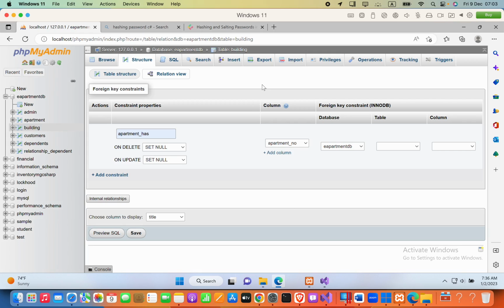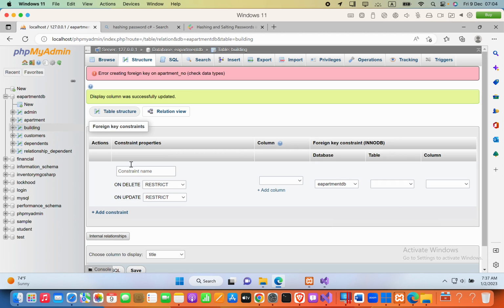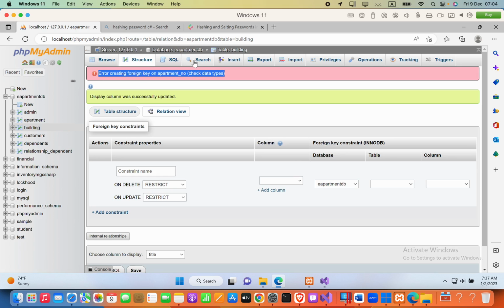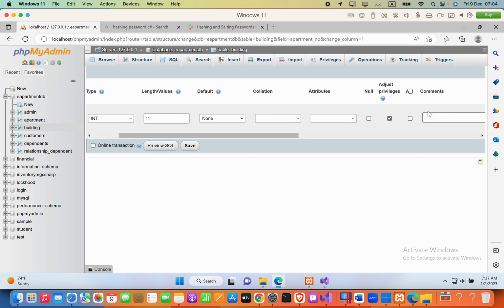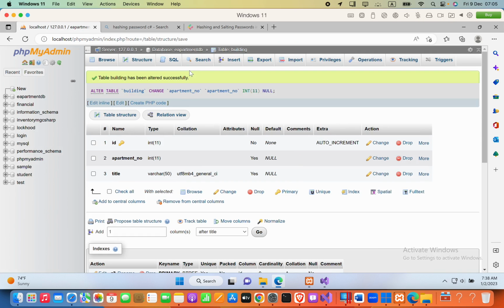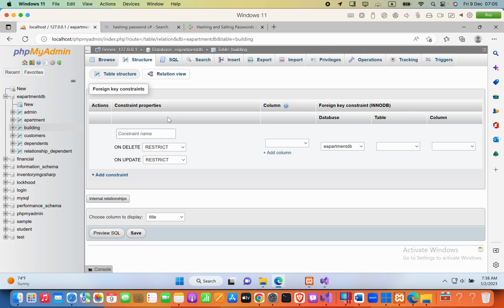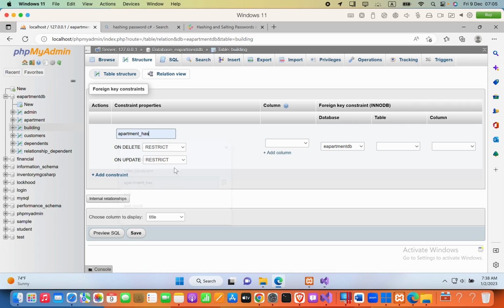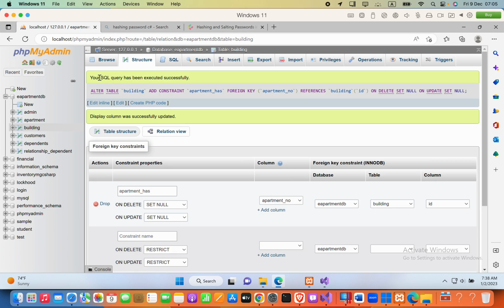Error creating foreign key on apartment_no (check data types) in phpMyAdmin MYSQL